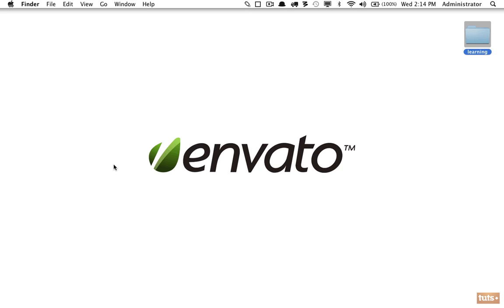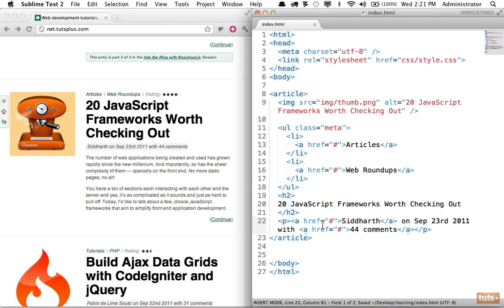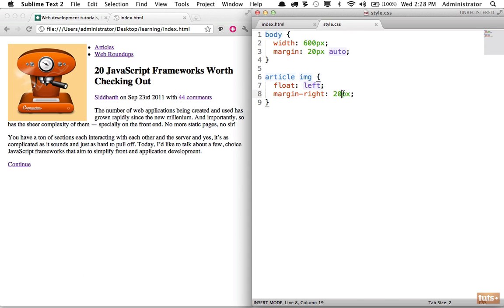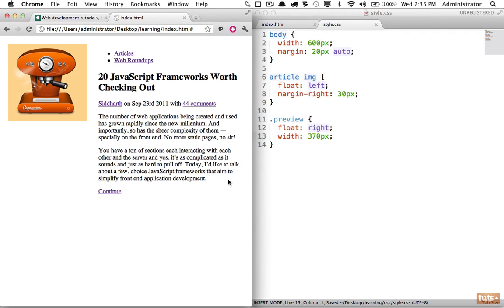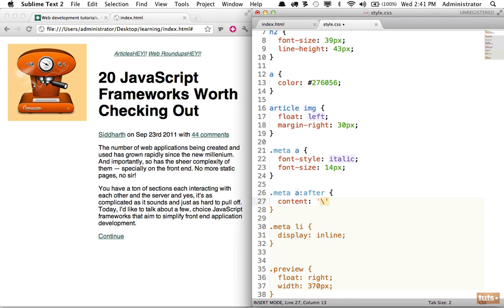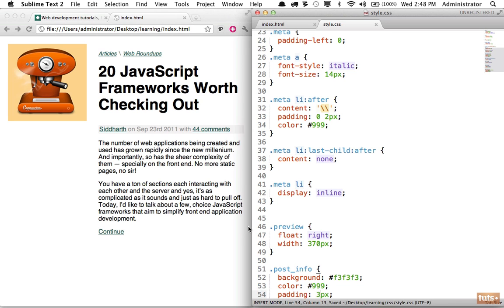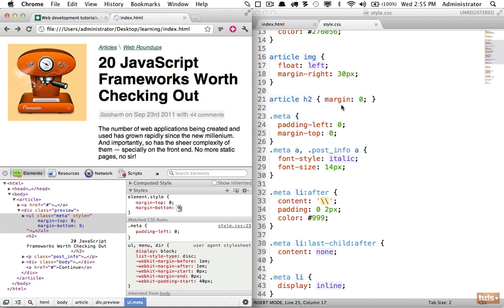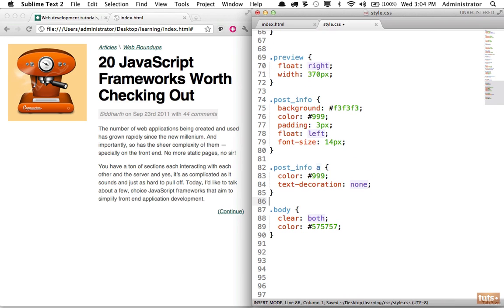Day 21 Creating a Website Fragment